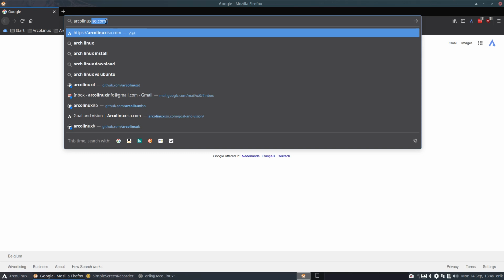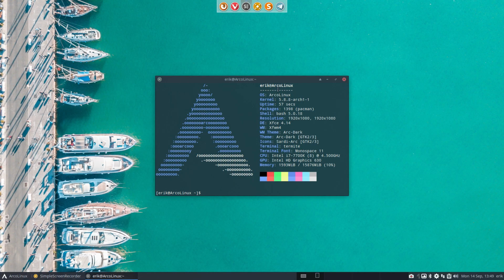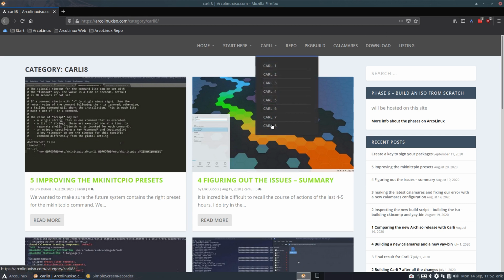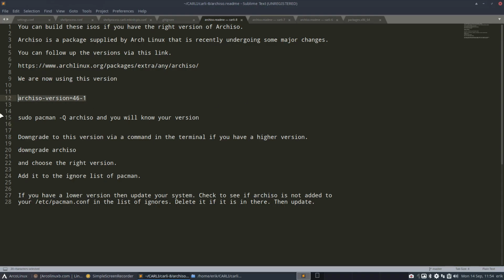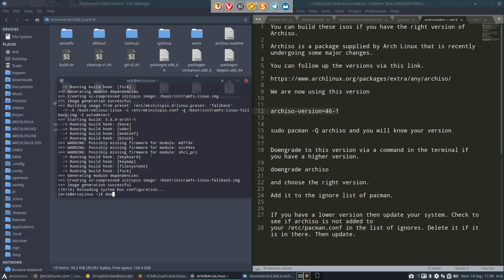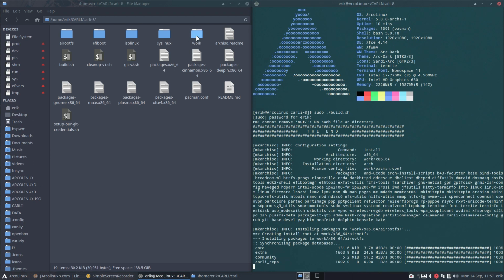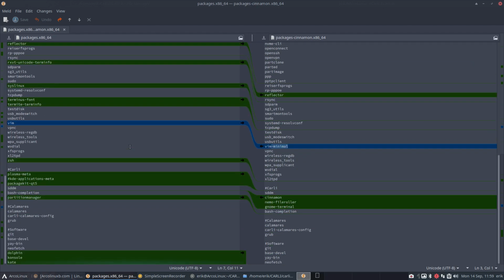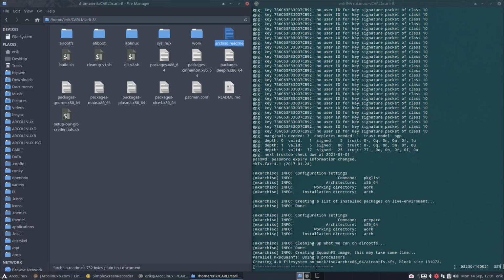ArcoLinux : 1618 Choose the right archiso version when building isos for ArcoLinux or Carli